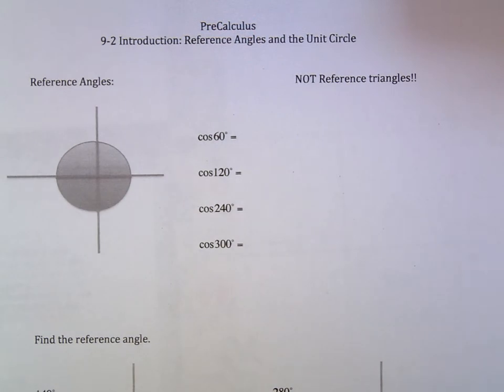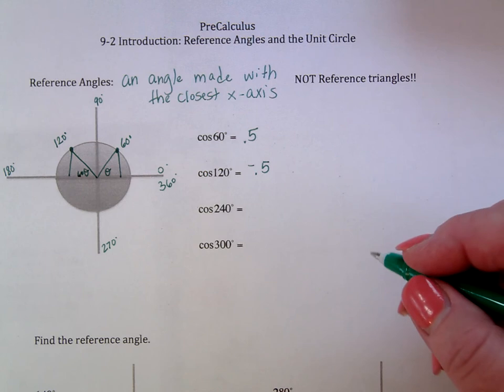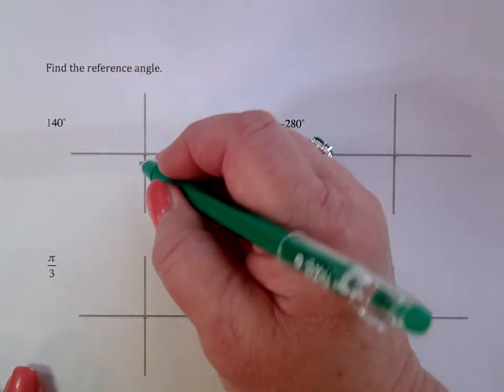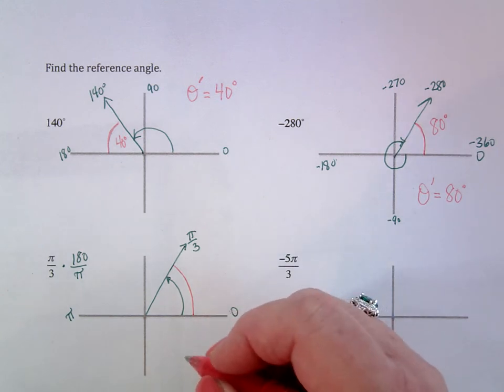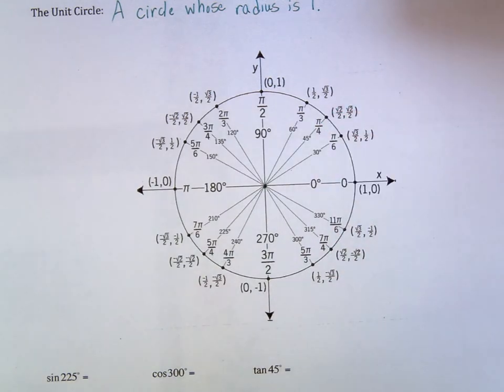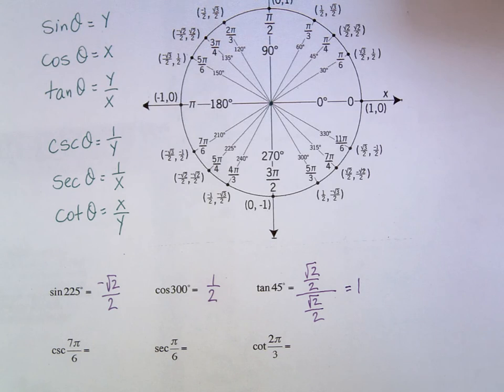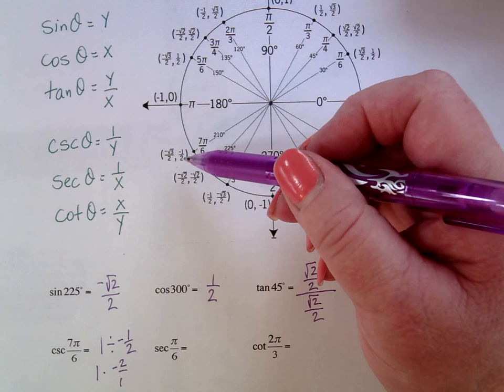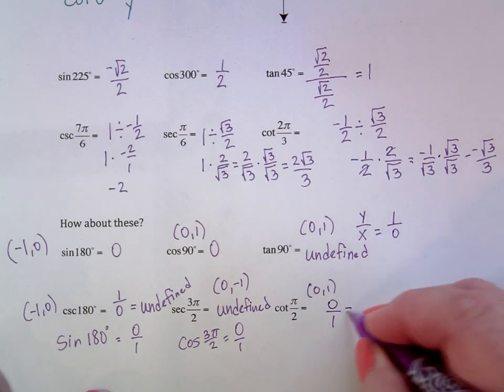PreCalculus - Intro to 9-2 Reference Angles and the Unit Circle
What are reference angles?
How can I use the Unit Circle to evaluate trigonometric functions?